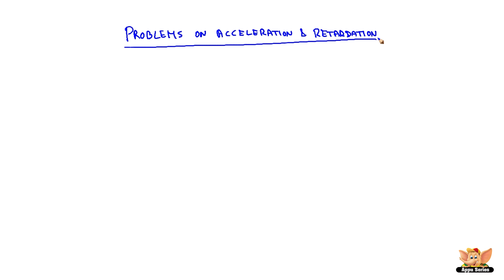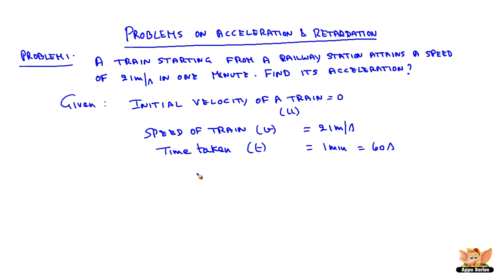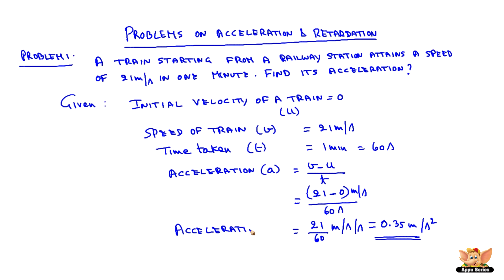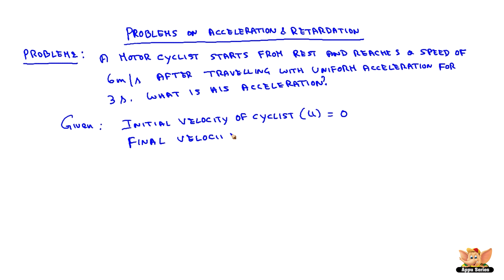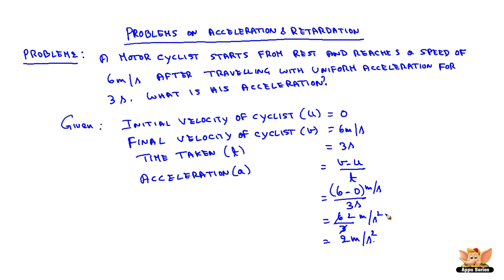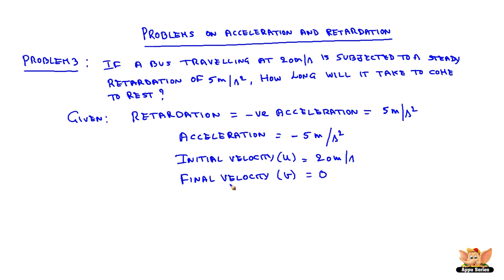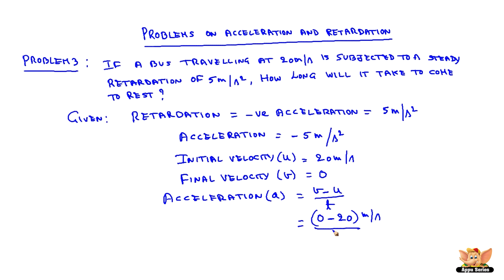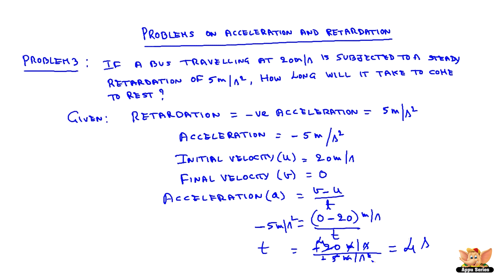Problems on Acceleration and Retardation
Here you will learn how to work on problems based on Acceleration and Retardation.